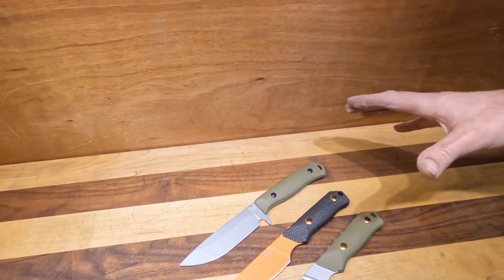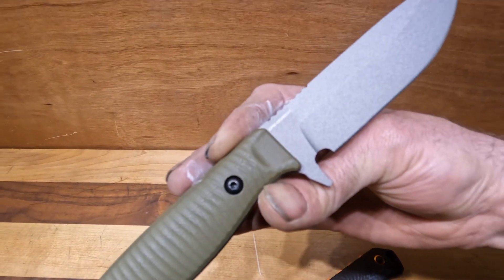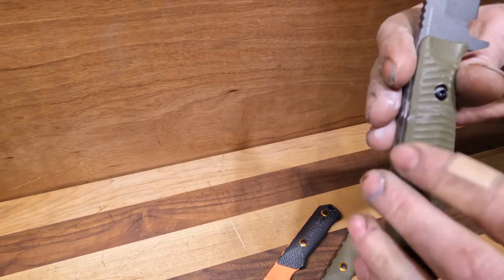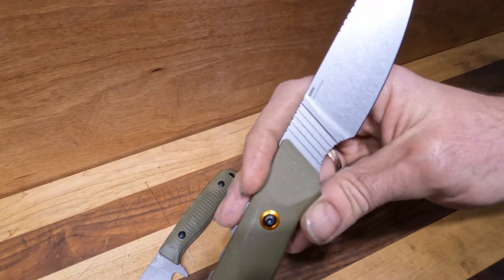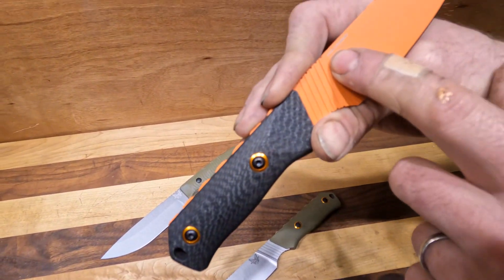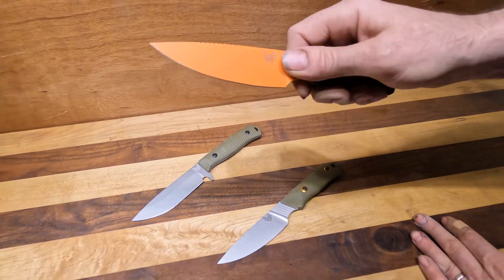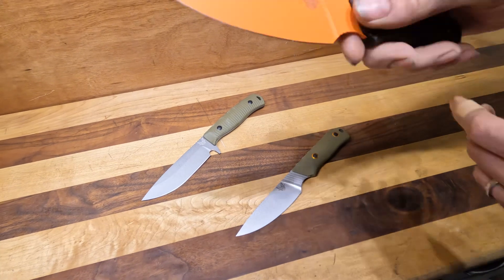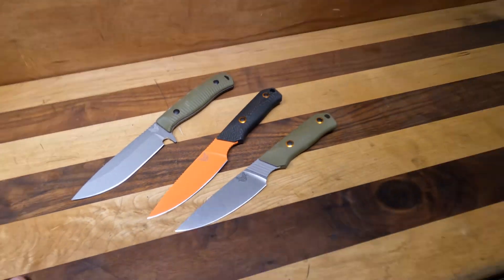Benchmade Fixed Blade Knives The Raghorn & Anonimus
we talk about our Benchmade restock, we got in fixed blade knives!